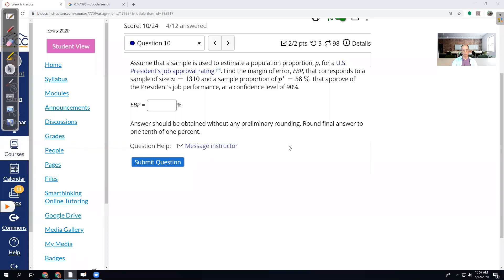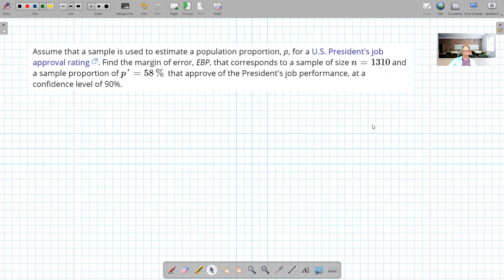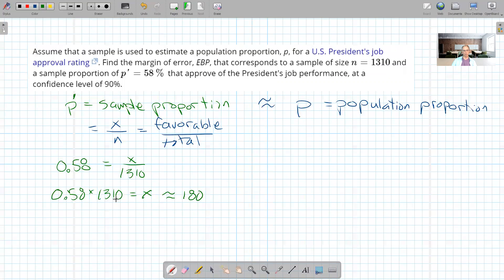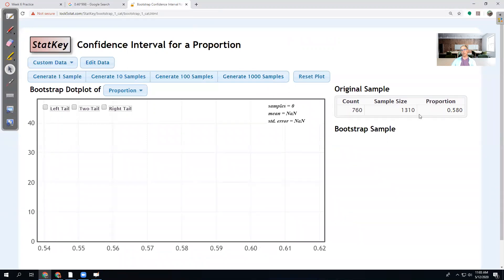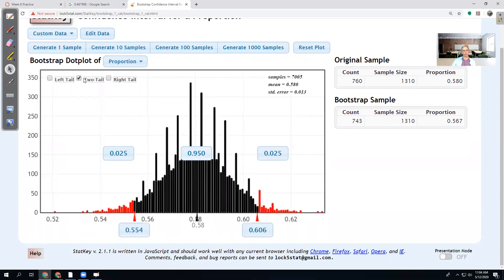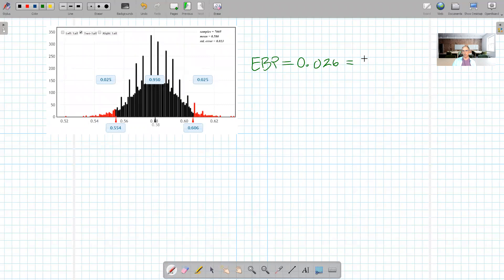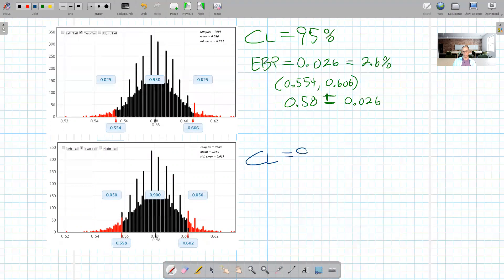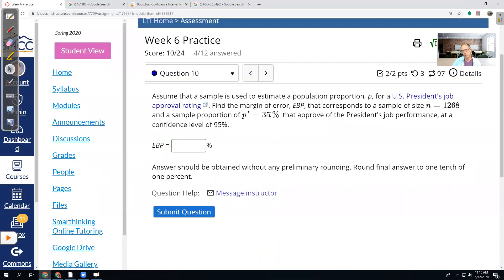MTH243 StatKey Error Bound for a Proportion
Using StatKey to find an error bound of a proportion